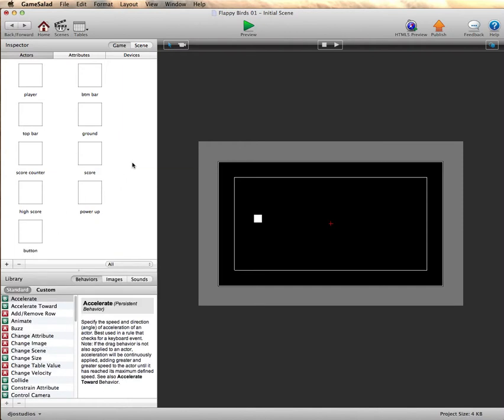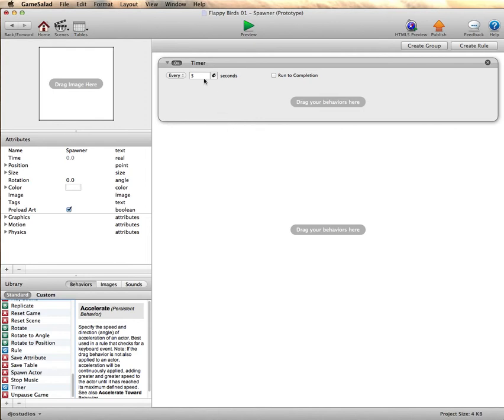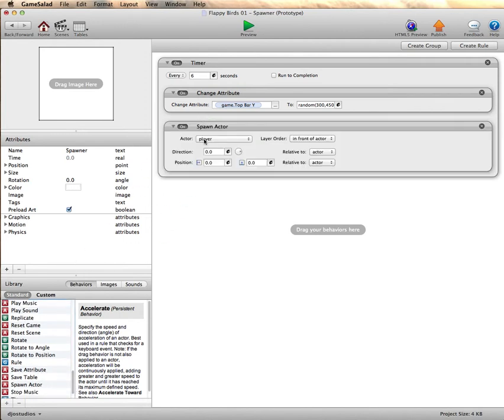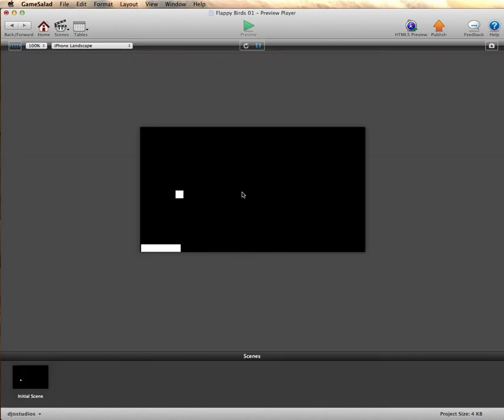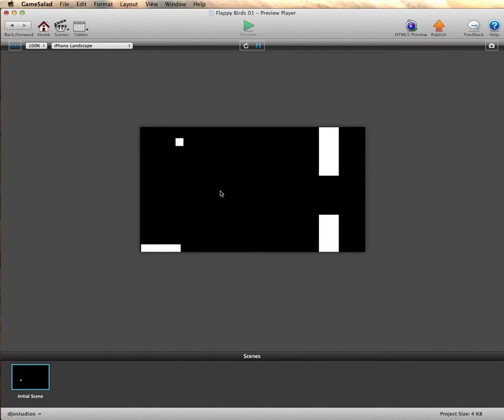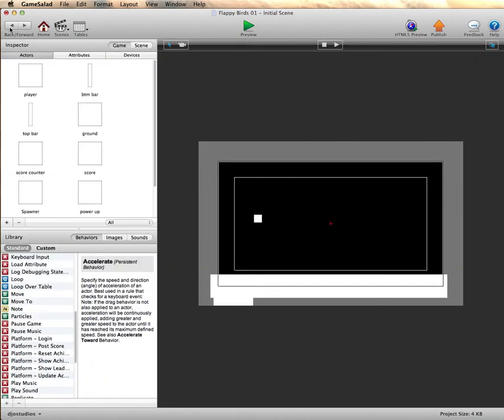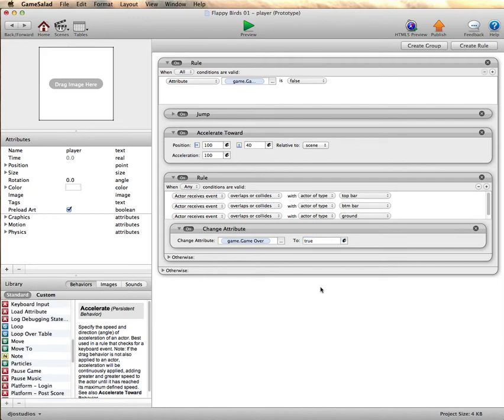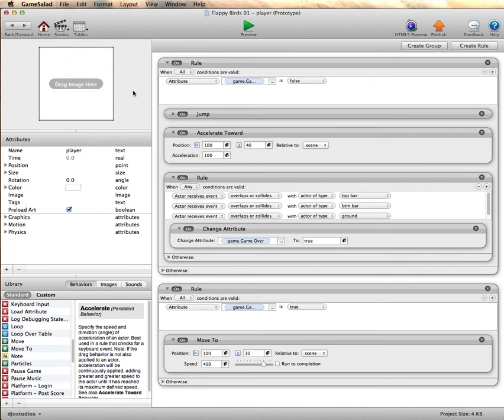Flappy Birds Part 02